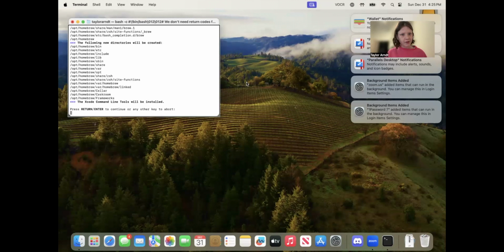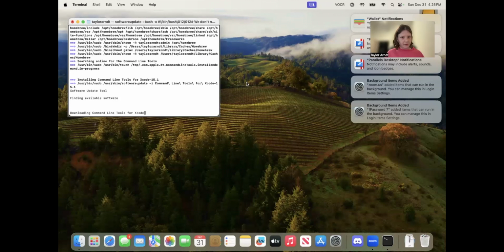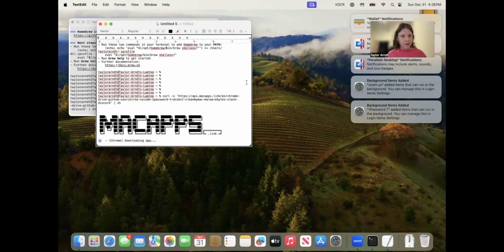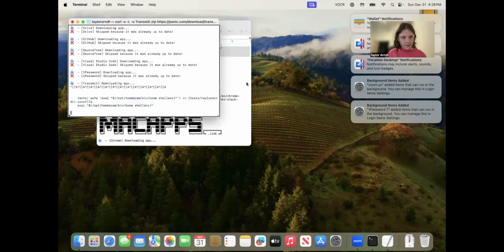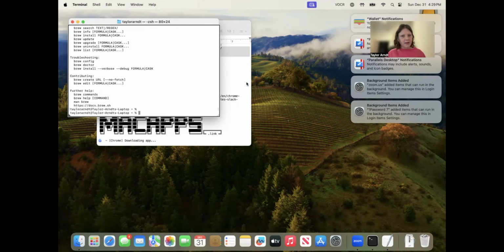How To Install HomeBrew On Your Mac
Esencial command
I'm Taylor Arndt and today we're going to learn how to install Homebrew on a Mac. Homebrew is an amazing package manager that can be especially useful for developers, although anyone can benefit from it. So let's dive in!

The first step is to head over to the YouTube description of this video. There, you'll find  command that you need to copy and paste into your terminal. Once you've got that command, open up your terminal and paste it in there. It will prompt you to enter your password, so go ahead and do that. While it's installing, you might want to grab a quick snack or take a break.

Once the installation process is complete, you'll need to add Homebrew to your path. Don't worry, Homebrew will provide you with the necessary commands for this. I highly recommend copying those commands and pasting them into your terminal. This step is crucial because it ensures that when you type "brew," it actually functions properly.

Now, let's put Homebrew to the test! Type "brew" into your terminal and you'll see an example of how to use Homebrew. And just like that, you've successfully installed Homebrew on your Mac!

On a different note, I'm really excited to announce that we're starting 30 days of Python tomorrow. So if you're interested in learning Python, make sure to tune in. We're also planning to do our annual Visual Studio Code accessibility tutorial, so keep an eye out for that if it's something you're interested in. I can't wait to continue sharing tech-related content with you all. Have a fantastic day and a happy new year!

Chapters:
00:00:00 Introduction and Overview of the Tutorial
00:00:25 Installing Homebrew on Mac
00:01:48 Conclusion and Upcoming Tutorials